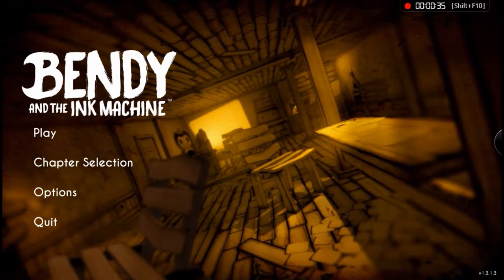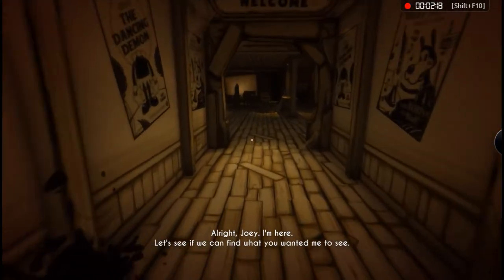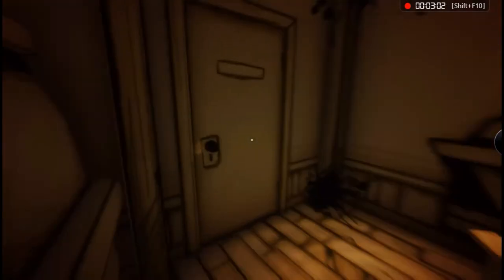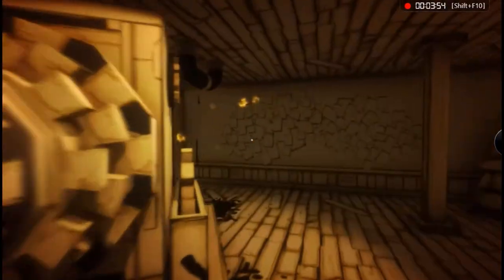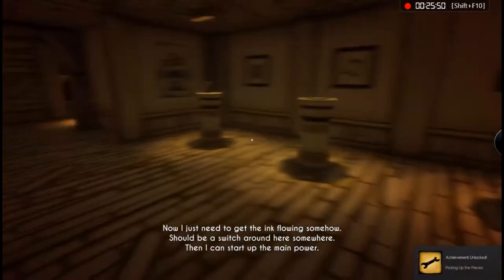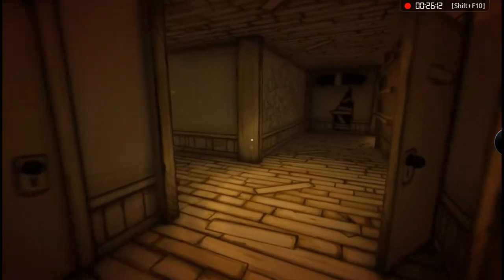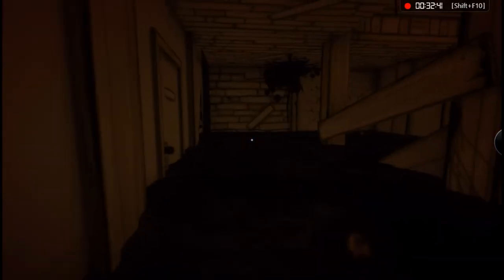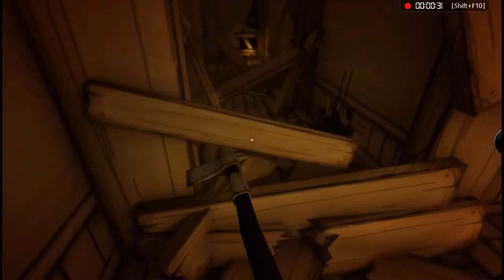Let's Play Bendy and the Ink Machine: Chapter 1: I Hate Horror!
Whats up everybody, doing my first horror lets play, cartoony horror? What could Possibly go wrong? good few jump scares, which i am bad with. anyway, Enjoy!